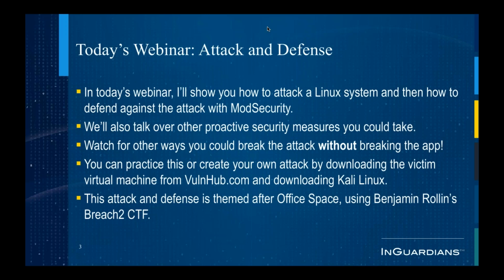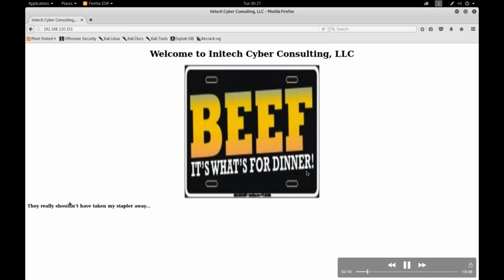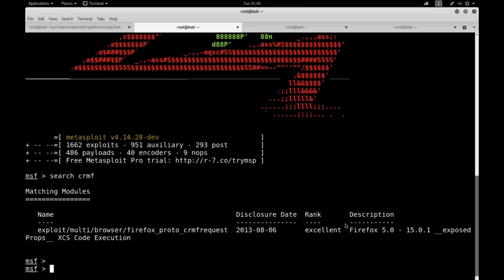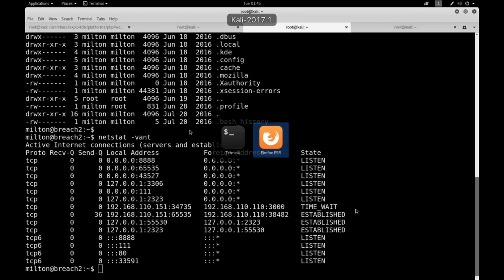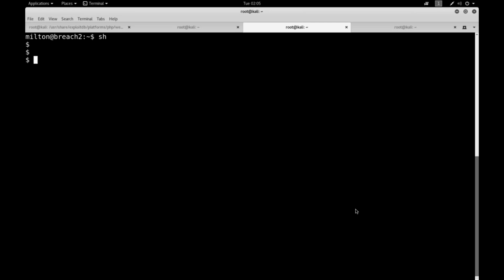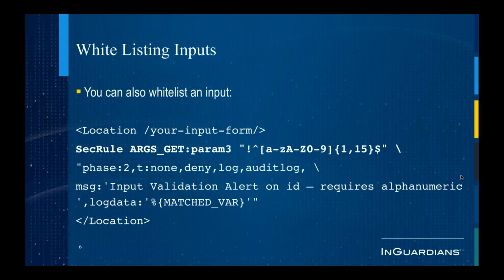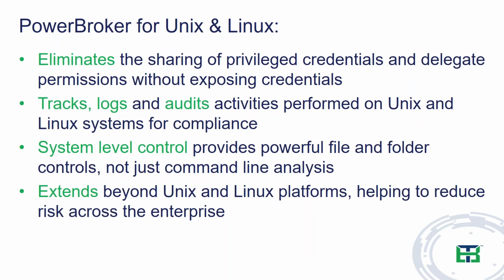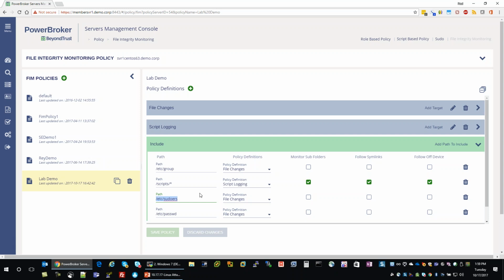Linux Attack and Defense: Exploiting a PHP Application and Breaking the Exploit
In his previous webinar, Jay Beale, co-founder and CTO of InGuardians, attacked a Linux network and demonstrated how to detect and automatically break that attack. Continuing the theme, in this webinar, Jay will put his black hat on again to attack a vulnerable Linux-based web application, then switch to the white hat and demonstrate how to configure the system to break his own attack path.

From this session, attendees will:

-Observe and understand an attack on a Linux-based web application
-Learn to configure Linux to break attacks